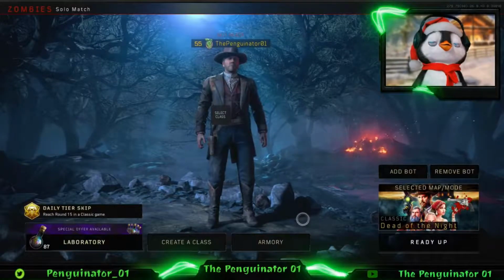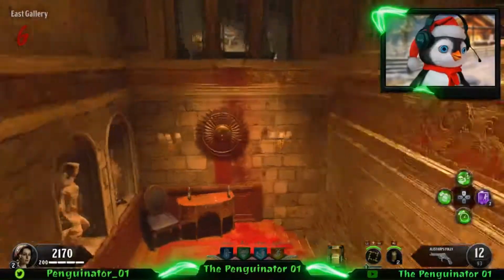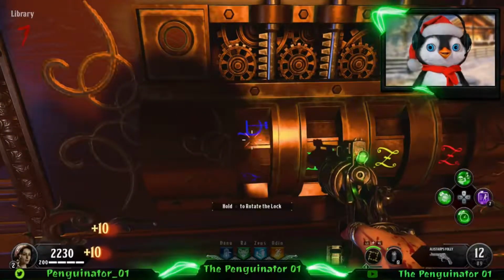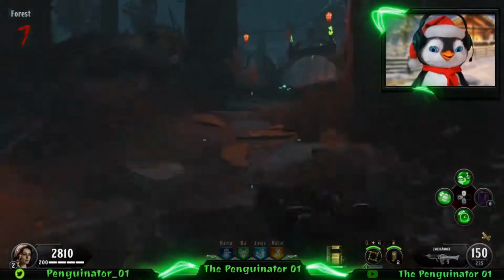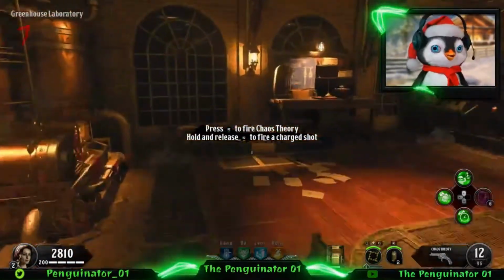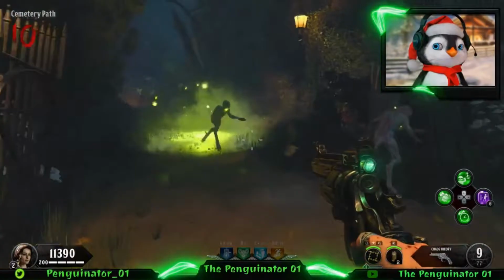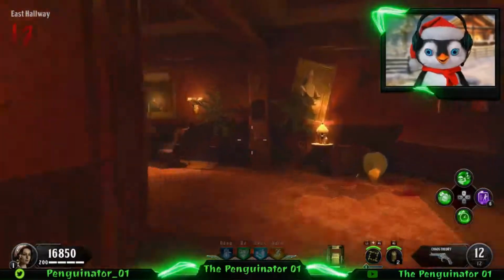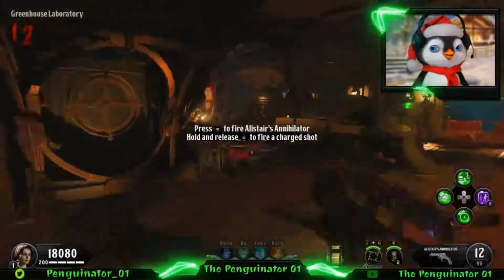Dead of the Night: Alistair's Annihilator Tutorial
What is up there guys and gals?! In this video, I am showing you how to find, collect, and craft Alistair's Annihilator Wonder Weapon.

Stream Craft: The Penguinator 01

Google +: The_Penguinator_01

Remember to always support the men and women of the US military and local law enforcement.